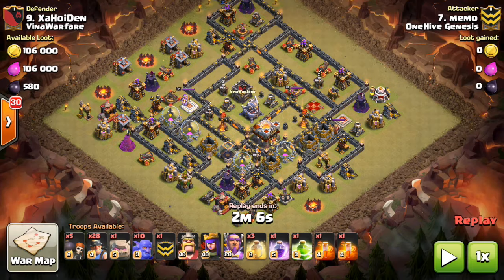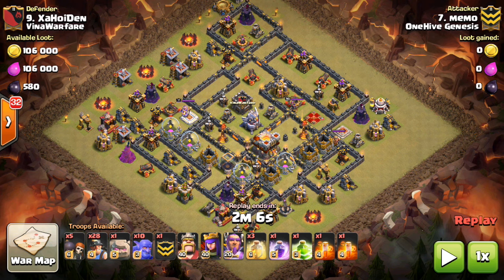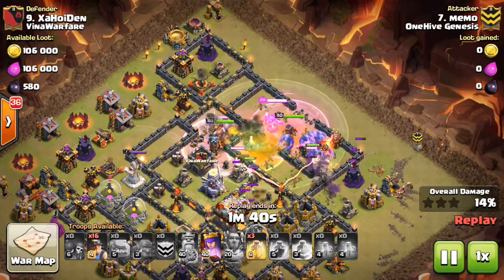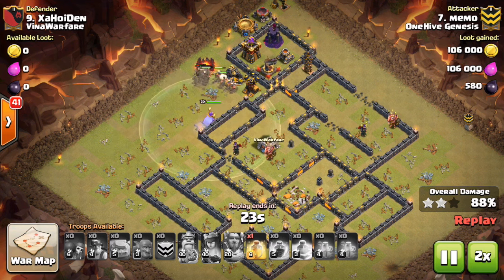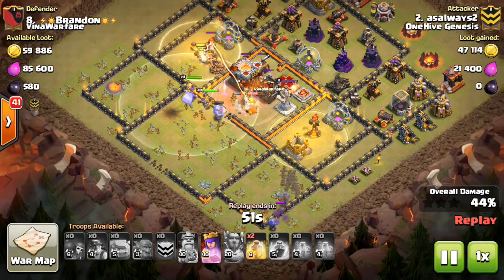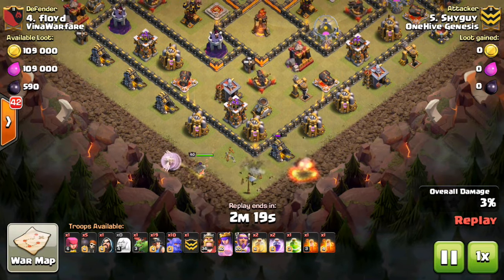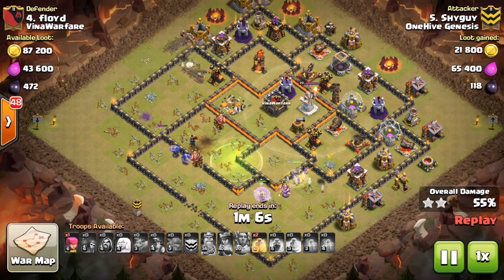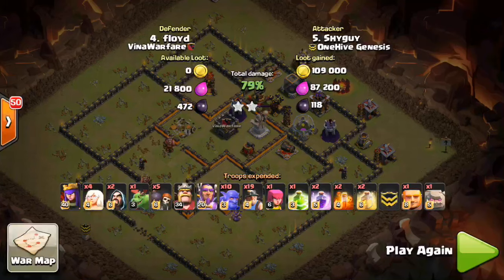Miner-Bowler Attack Strategy for TH11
The latest creation at town hall 11. We should be seeing some more 3-stars at the top level!

Clash on!